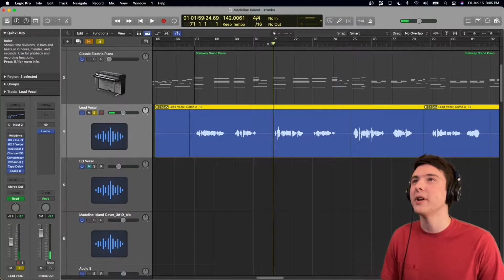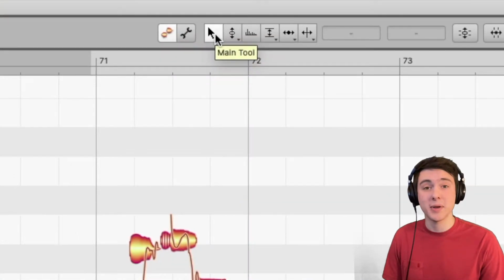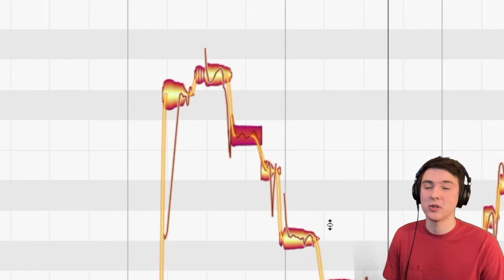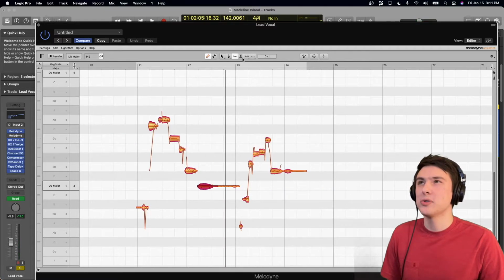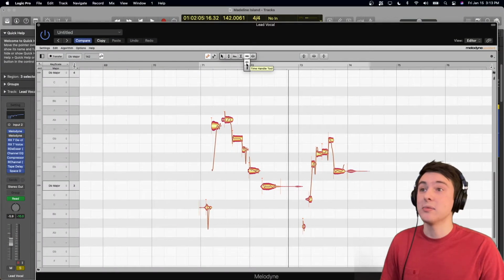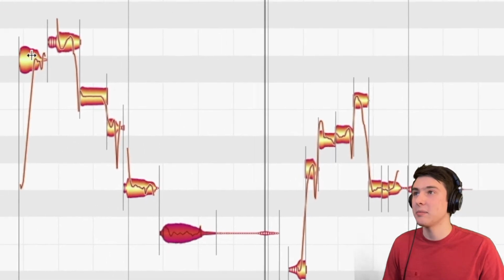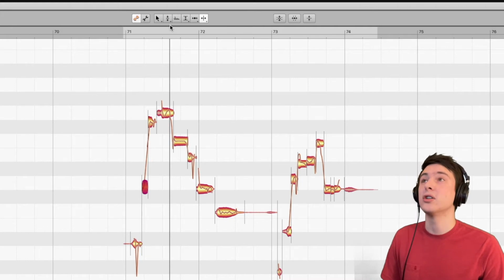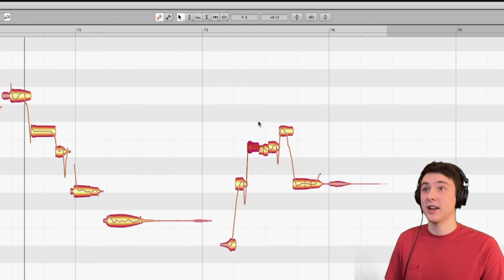Learn Melodyne in 8 minutes! (2021) | (Plus Secret PRO TIP!)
I'm moving my tutorials to a different channel! for more!

How to use Melodyne 5!
Also, thank you so much for stopping by! More to come!

Wanna learn Melodyne fast?! This is the video for you!

Time Stamps:
0:00 Intro
0:45 Vocals With No Tuning
1:08 Getting Vocals In Melodyne
1:58 Pitch Tool
2:28 Pitch Transitions Tool
3:00 Pitch Modulation Tool
3:26 Pitch Drift Tool
3:52 Amplitude Tool
4:17 Desser in Melodyne (Sibilance Balance)
4:55 Time Tool
5:23 Note Separation Tool
6:14 IMPORTANT NOTE!
6:19 SHORTCUTS!!!
8:00 Outro